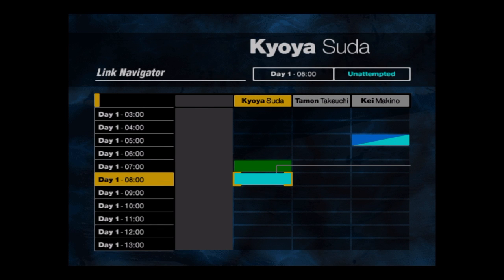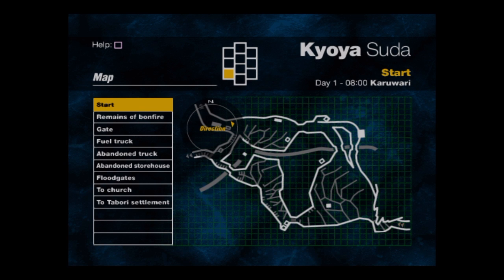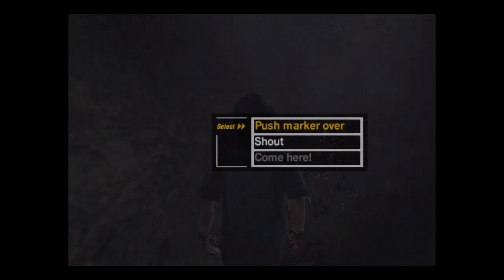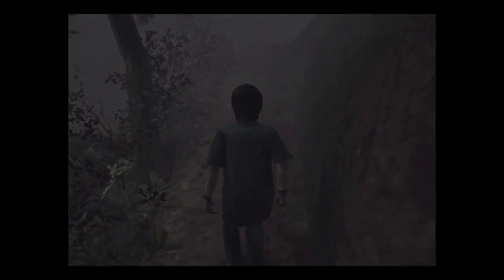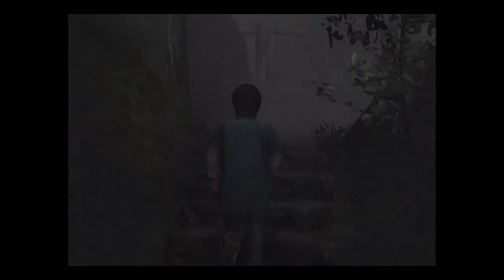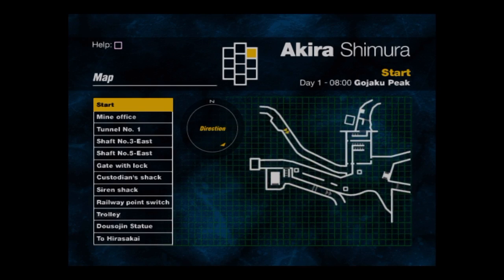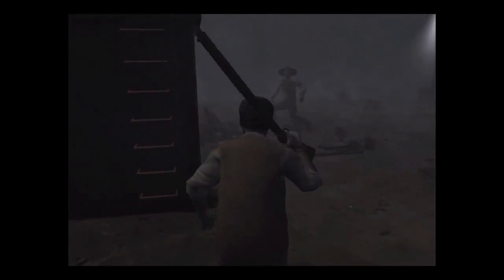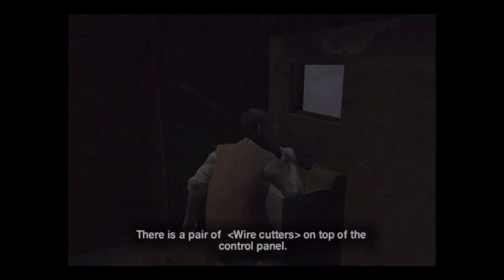Let's play Forbidden Siren part 3 Annie Oakley sniper